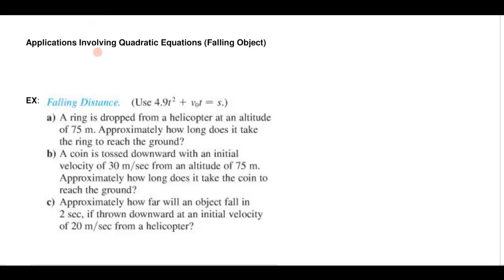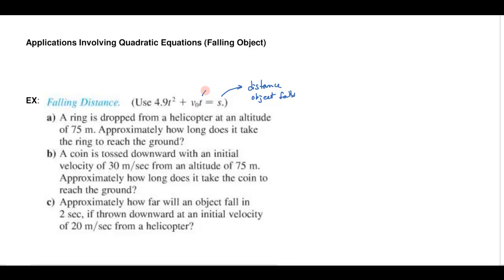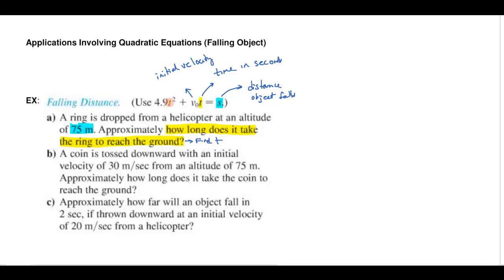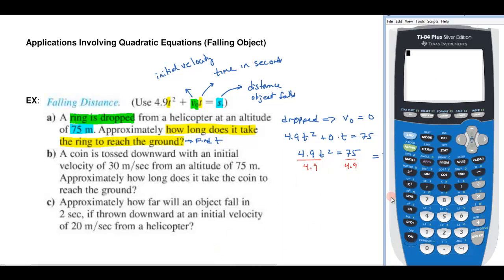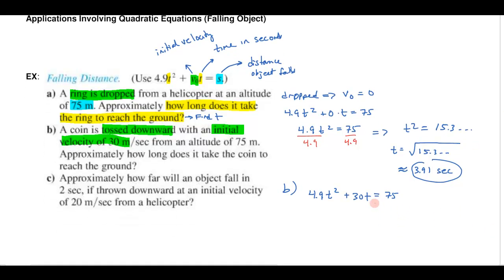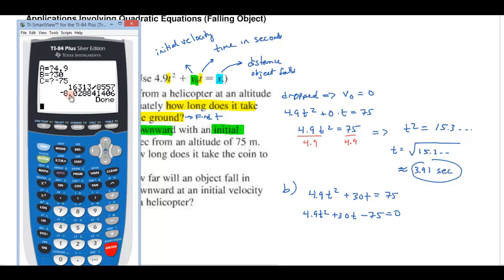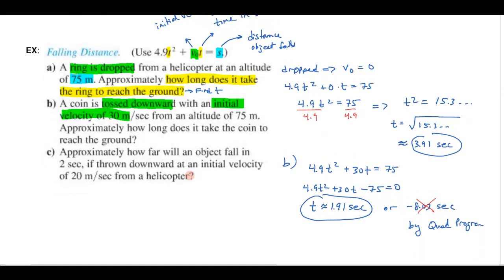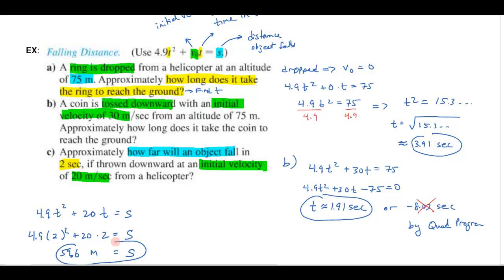Applications of Quadratic Equations (Falling Object)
How to solve a falling object problem using your understanding of quadratic equations, with an emphasis on understanding the meaning of variables in a given equation.  for a complete math course!